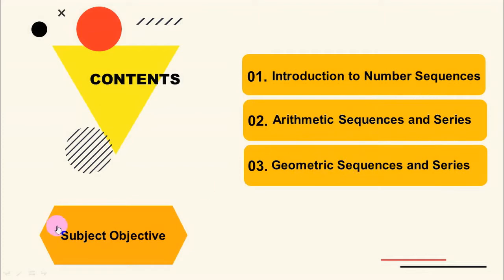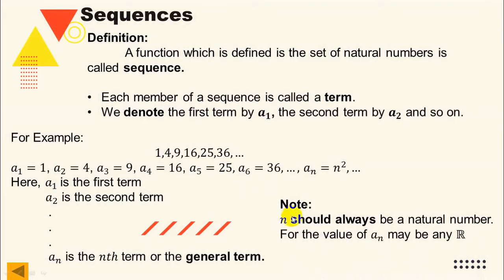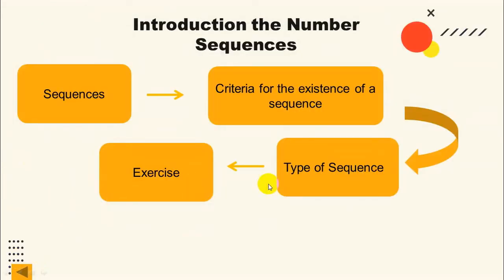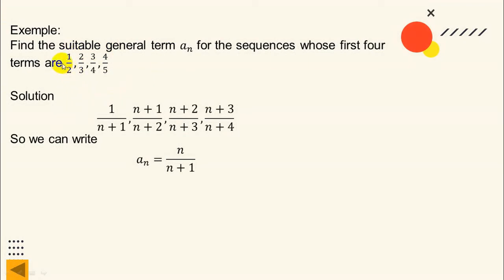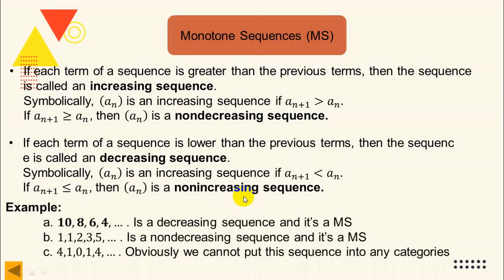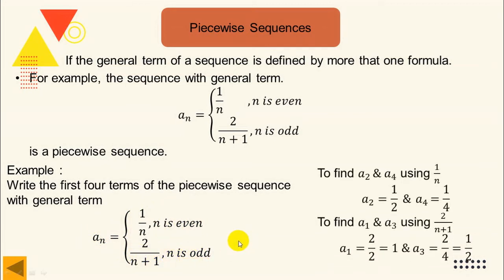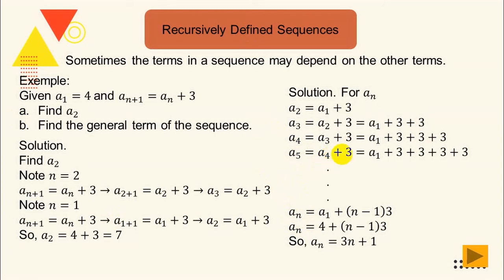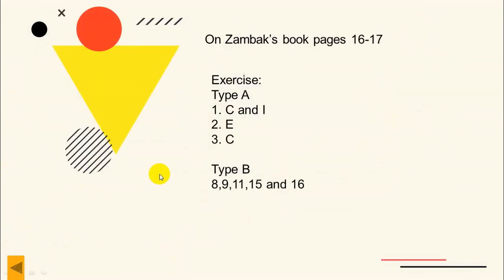Introduction to Number Sequences